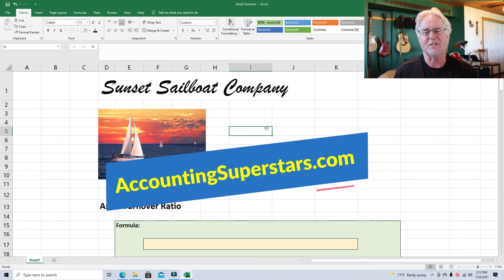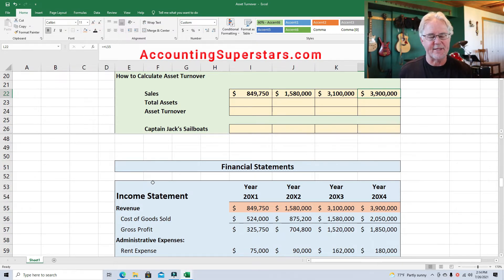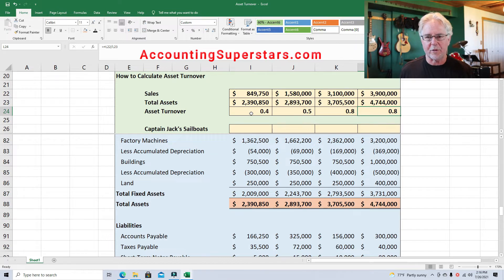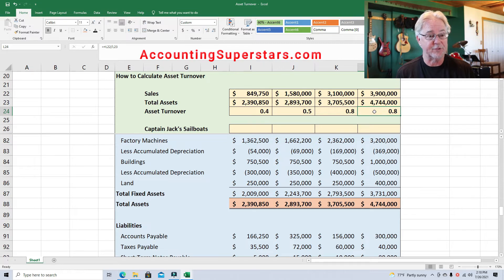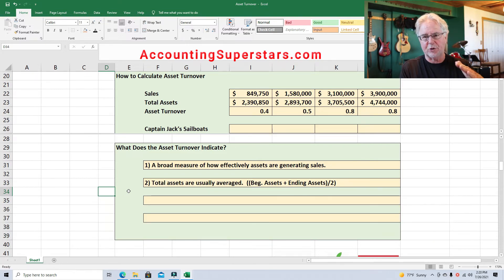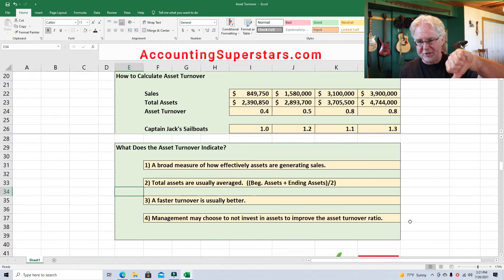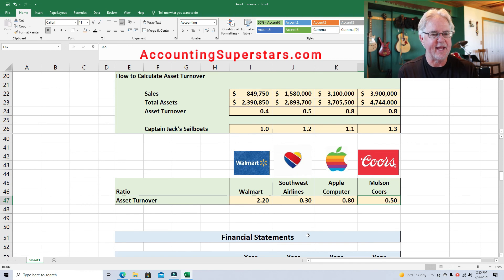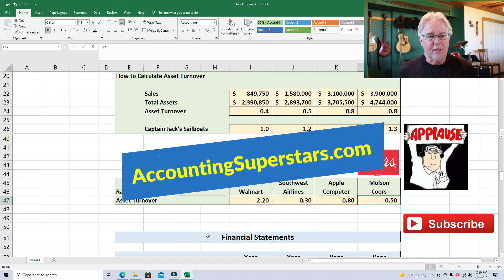Asset Turnover Ratio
Learn to calculate and understand the Asset Turnover Ratio!